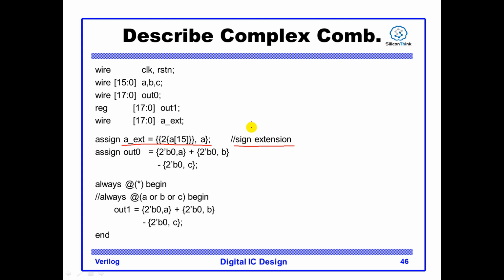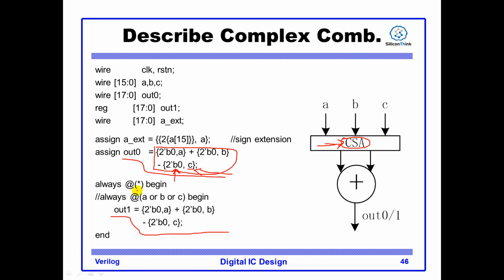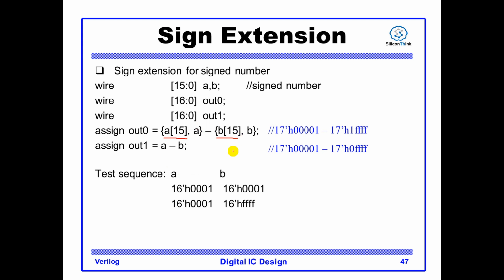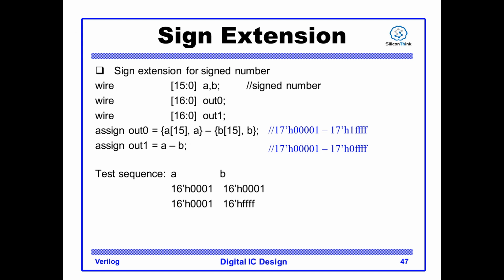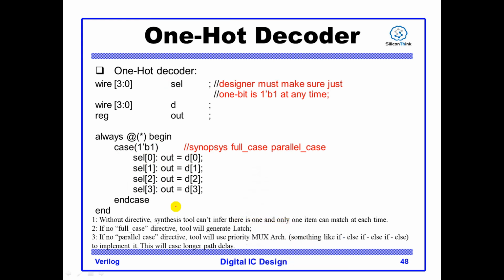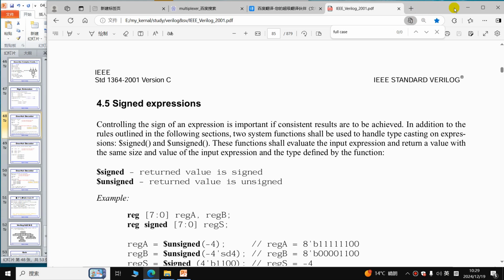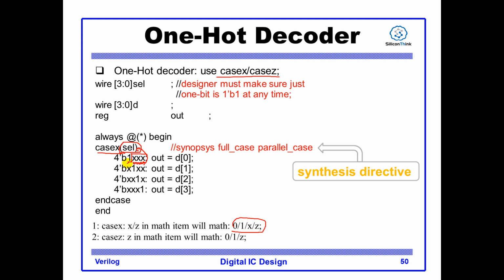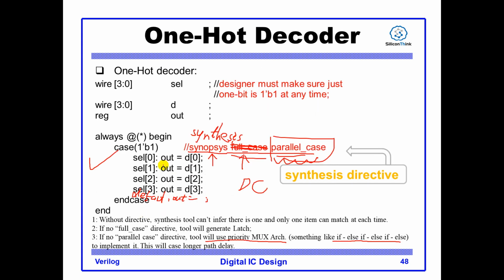04.08.03.sign extension and one-hot decoder